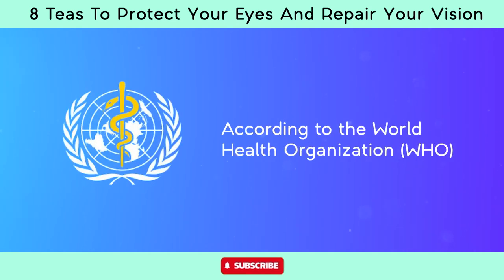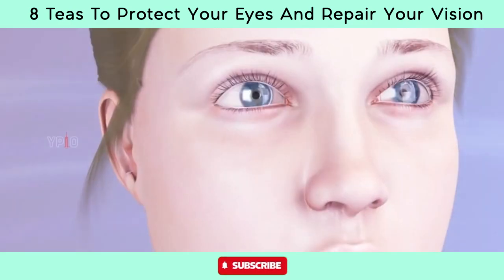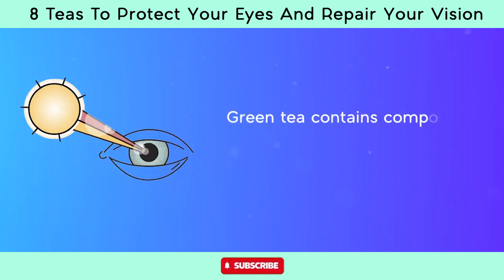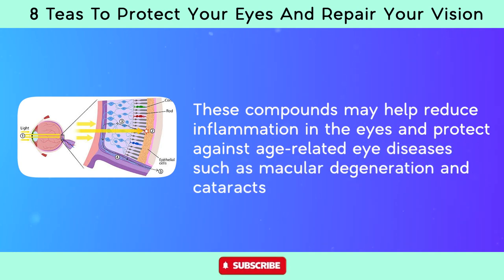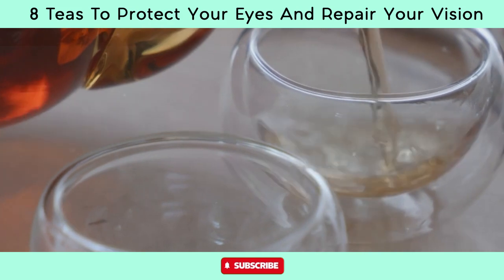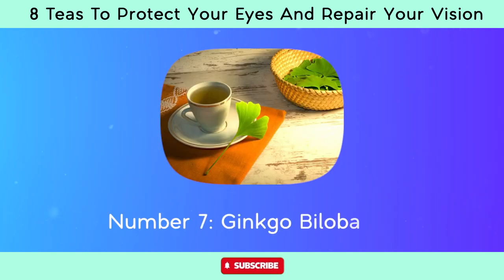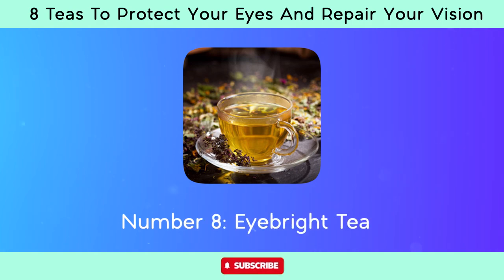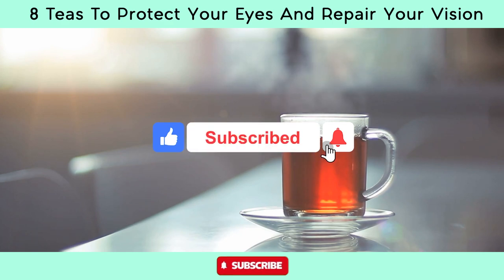8 Teas That Protect Eyes and Repair Vision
8 Teas That Protect Eyes and Repair Vision

In this video, we discuss the best ways to maintain optimal eye health and even repair vision through the power of nutrition. Your vision is crucial to a happy and healthy lifestyle, and taking care of them is more than just seeing a physician. Join us on a journey through the top 8 teas that are not only delicious but also packed with nutrients that can safeguard your eyesight. We delve into the science behind these teas, explaining how they contribute to the well-being of your eyes and may even help repair certain aspects of your vision. For those concerned about excessive screen time, or just want some advice on options to take care of your overall well-being, you are in the right place.

Bilberry Extract:

In summary:
Number 1, Hibiscus Tea:
Hibiscus tea is rich in antioxidants such as flavonoids, anthocyanins, and vitamin C.

Number 2, Nettle Tea:
Nettle tea leaves contain vitamins A and C, both of which are essential for maintaining healthy eyes.

Number 3, Green Tea:
Green tea is rich in antioxidants, particularly catechins such as epigallocatechin gallate (EGCG).

Number 4, Bilberry Tea:
Bilberry tea, made from the dried berries of the bilberry plant (Vaccinium myrtillus), is often touted for its potential benefits for eye health and vision. Bilberries contain several compounds that may contribute to eye health protection.

Number 5, Rooibos Tea:
Rooibos tea, derived from the leaves of the Aspalathus linearis plant, is a popular herbal tea known for its rich flavor and potential health benefits.

Number 6, Chamomile Tea:
Chamomile contains compounds such as flavonoids and terpenoids that have anti-inflammatory properties.

Number 7, Ginkgo Biloba Tea:
Ginkgo biloba tea is made from the leaves of the Ginkgo biloba tree and is often consumed for its potential health benefits, including those related to eye health.

Number 8, Eyebright Tea:
Eyebright (Euphrasia officinalis) is an herb traditionally used in herbal medicine for various eye conditions, and eyebright tea is made by steeping dried eyebright leaves or flowers in hot water.